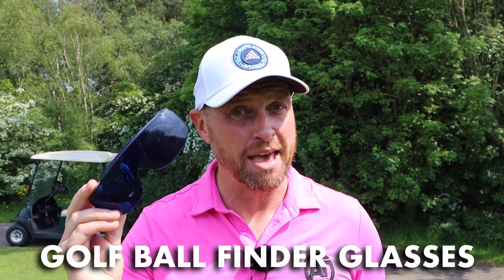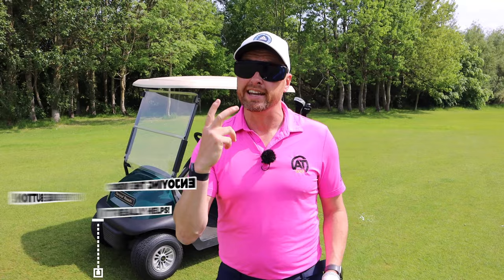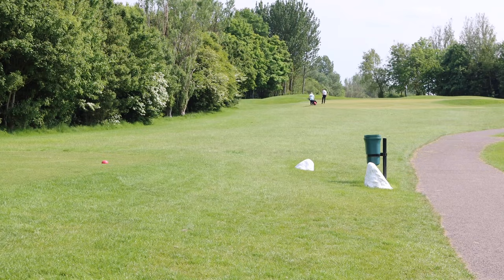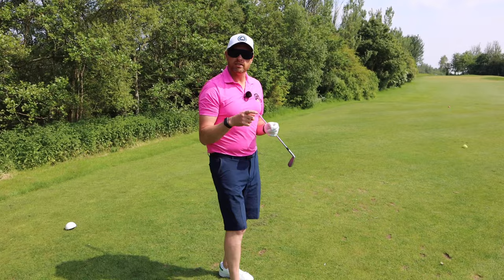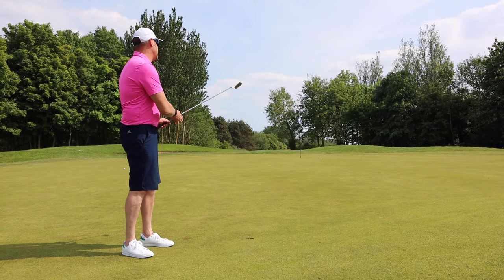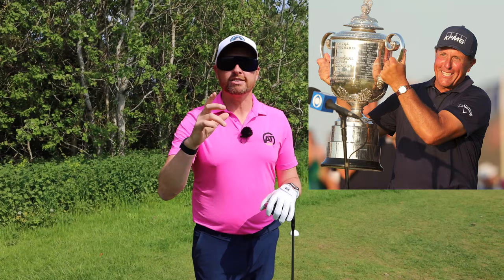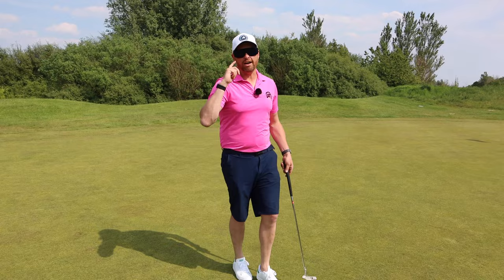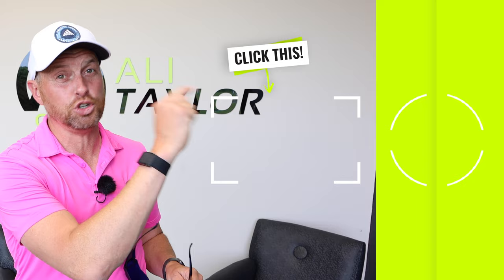NEVER lose a golf ball again - INCREDIBLE golf ball finding glasses!!!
So with these golf ball finding glasses I should never lose a golf ball again! I take them out on the golf course to see if they deliver on their promise.
Also they claim to make you look more hip and trendy than normal!!